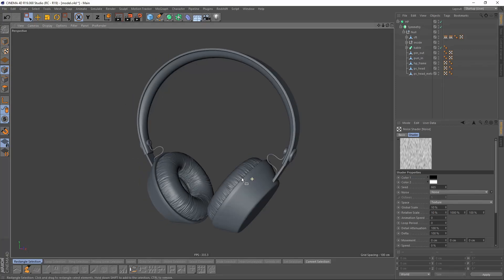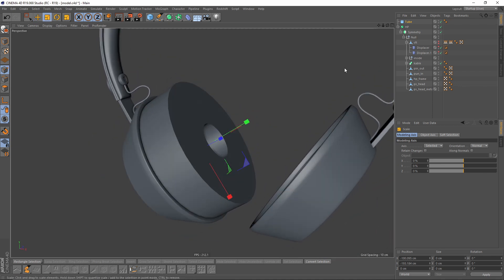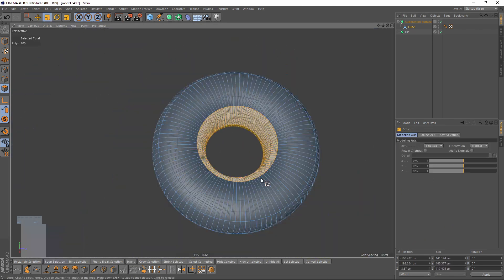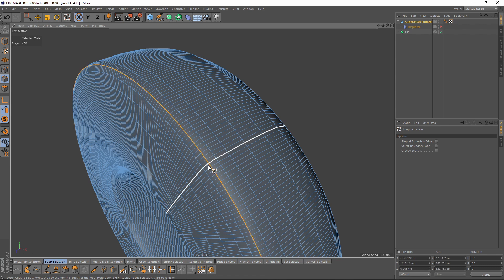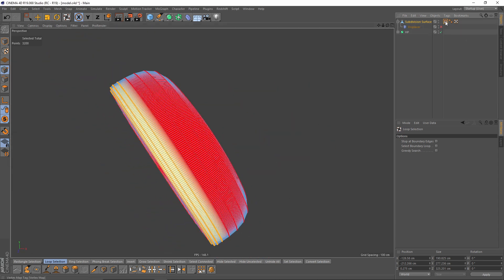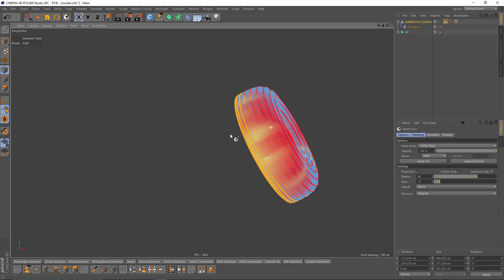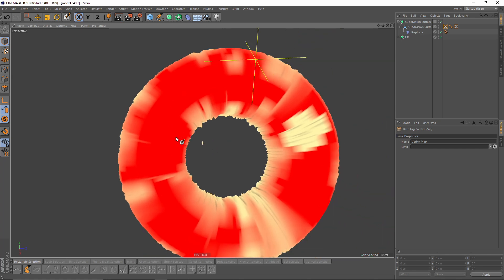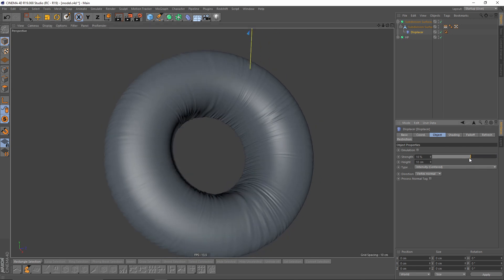How to Model Realistic Cloth Wrinkles | 3D Modeling Tutorial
In this tutorial I will try to model realistic cloth wrinkles without cloth simulation, we will use Cinema 4D`s powerful deformers and noise to get that effect.